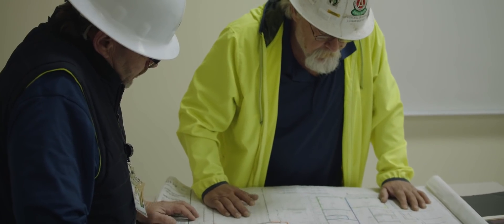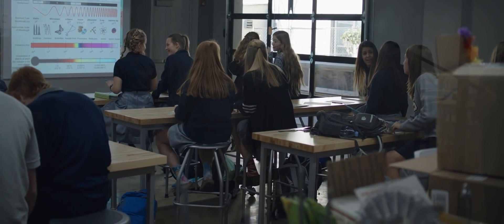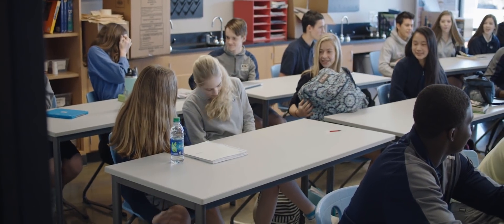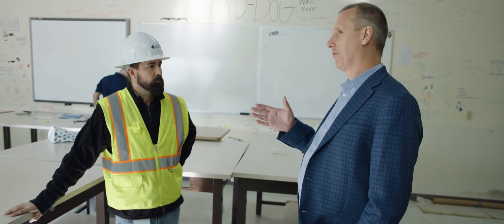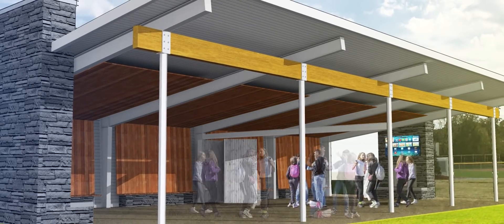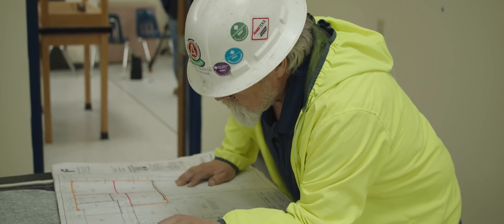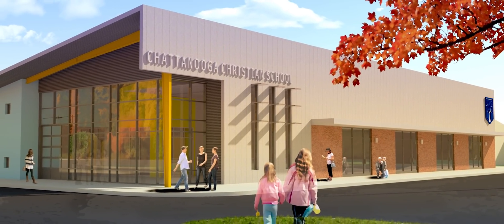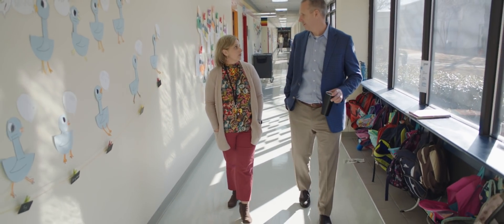Flourish | February Update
The first phase of the Flourish Campaign is complete! Watch as students move in to the new science labs, and hear an update from CCS President, Chad Dirkse.